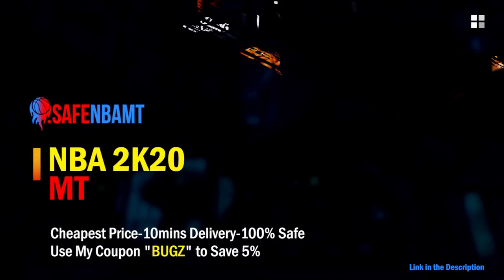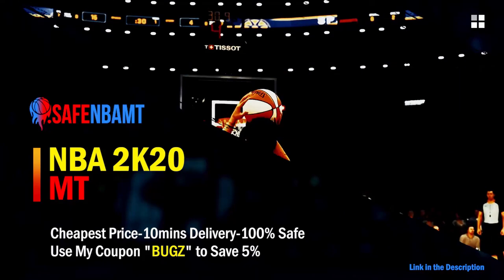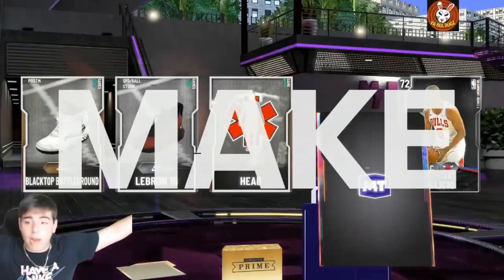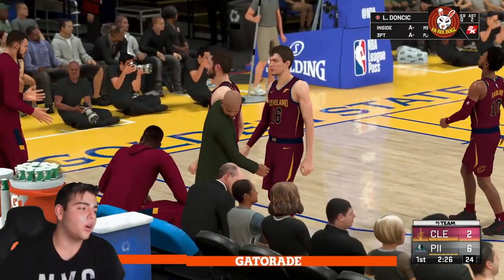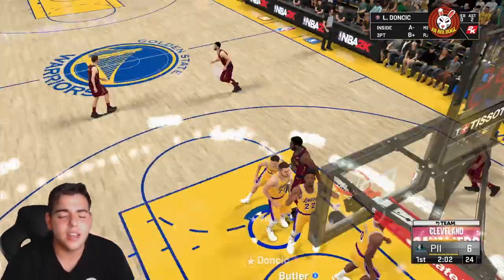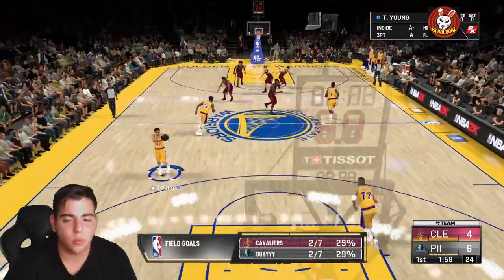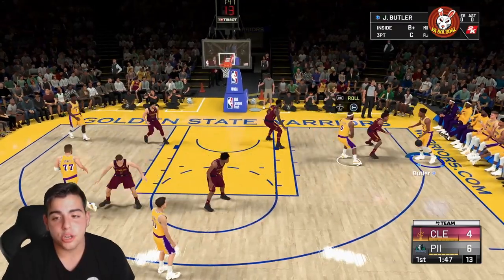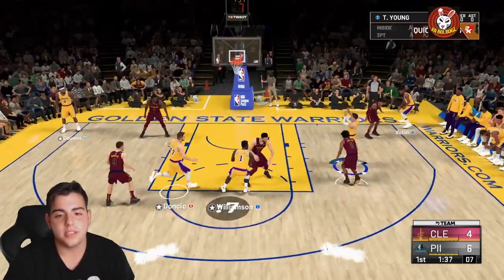NBA 2K21 PREORDER PACKS ARE GLITCHED! HOW TO GET THE PACKS IF YOU HAVENT ALREADY! | NBA 2K21 MY TEAM